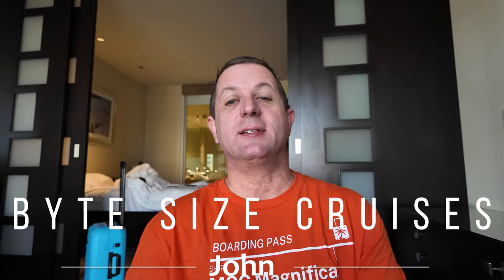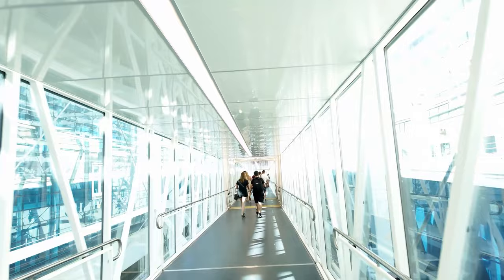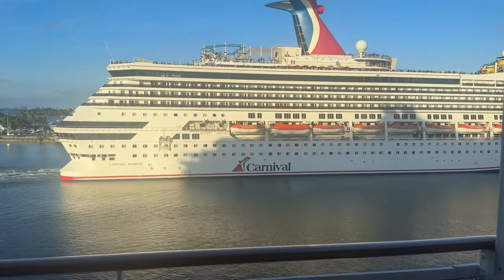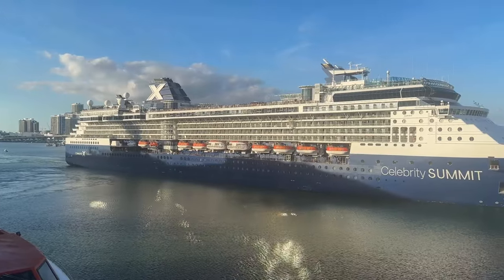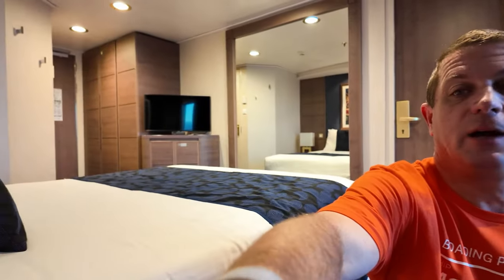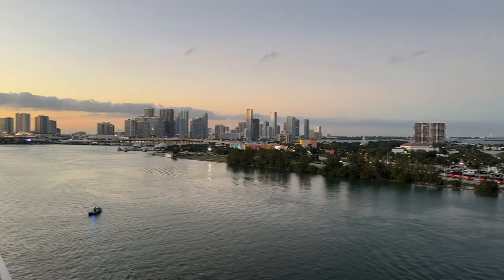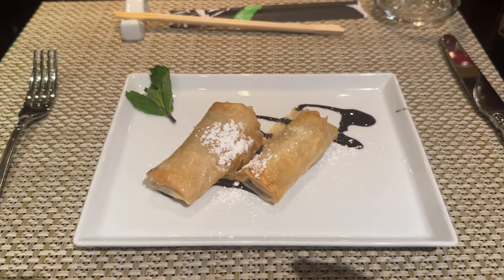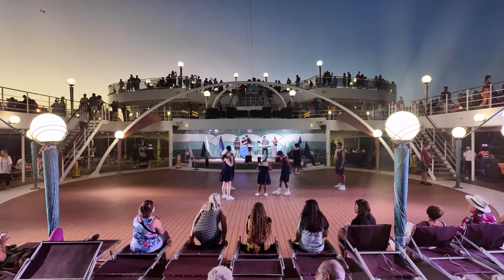VLOG DAY 1 - MSC Magnifica - Come join me for a fun embarkation day.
It's embarkation day on MSC Magnifica.  This will be a 4 day cruise with an overnight in Ocean Cay and a stop at Nassau.  Come join us for our day 1 Vlog.